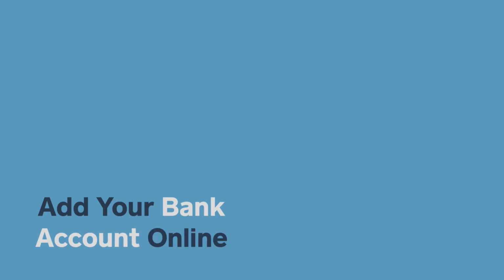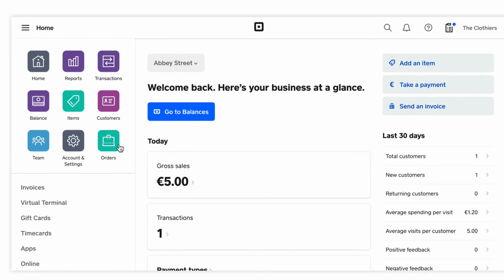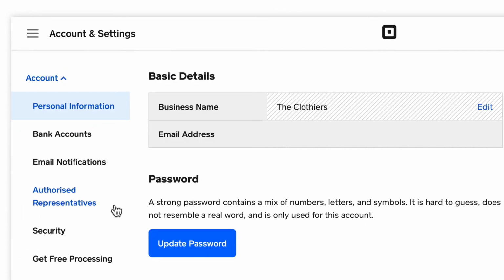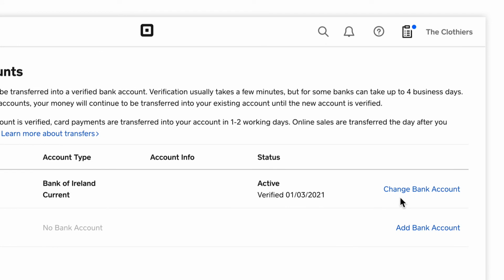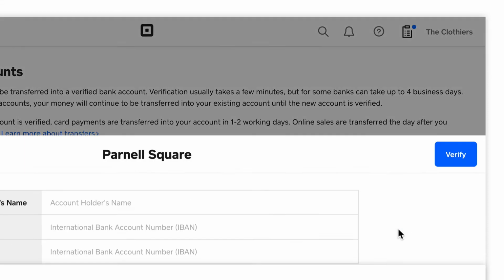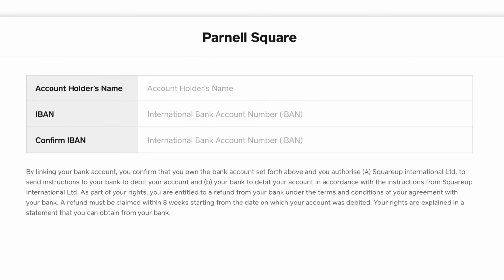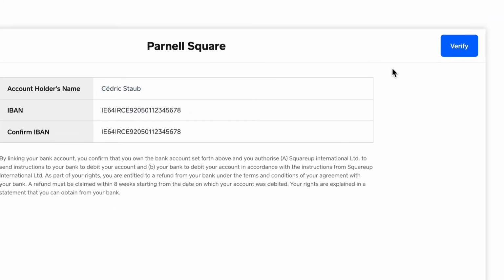Link or Edit Your Bank Account | Square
Learn how to link or edit your bank account with Square.

0:00 Intro
0:13 Bank account requirements
0:49 Add your bank account online
1:06 Confirm your bank account
1:36 Verification timeline

With Square, you can link or edit your bank account quickly and easily from your online Square Dashboard.

Before you get started, there’s a few things to keep in mind to make sure you’re ready to link your bank account.

You will need to link a bank account with an International Bank Account Number (IBAN) from a SEPA-participating country to process payments using an Irish Square Account.
Square requires a transactional bank account. A transactional bank account means your bank will allow for both transfers and withdrawals to support refunds or chargebacks.

If you don’t have your IBAN on hand, you can locate it in correspondence from your bank, or you can contact your bank directly to confirm your information.

Once you confirm your bank account is supported, you’re ready to add it to your Square account.

To add your bank account online from your computer:

1. Visit Account & Settings, Bank Accounts, Add Bank Account in your online Square Dashboard. If you are changing your bank account, select Change Bank Account.
2. Enter the requested bank account information.
3. When you’re all set, click Verify.

If you’re changing your bank account, there’s one last important step to link your bank account:

You’ll need to check your email for a confirmation from Square. Click the link within 24 hours to confirm the bank account change.

If you don’t click the link in the email to verify you intended to change your bank account, the update won’t save and you’ll need to enter your information again.

Also if you’re updating your bank account, we’ll continue to send funds to your old account until your new account is confirmed.

The entire verification process can take up to 4 business days (excluding weekends and holidays) and we’re not able to expedite the verification process.

and search keywords “bank account.”